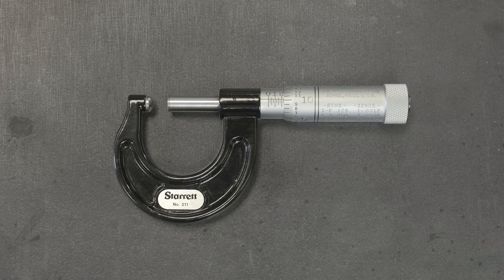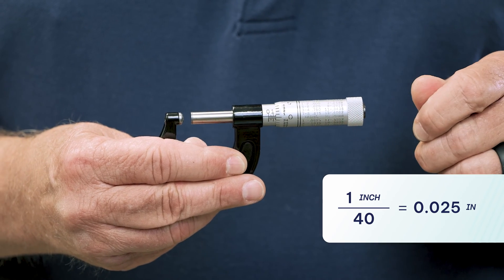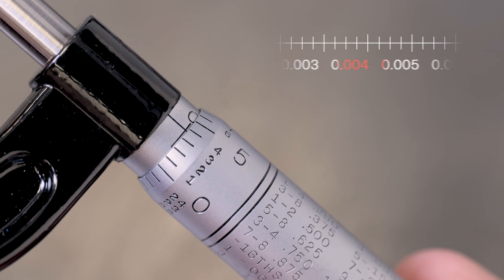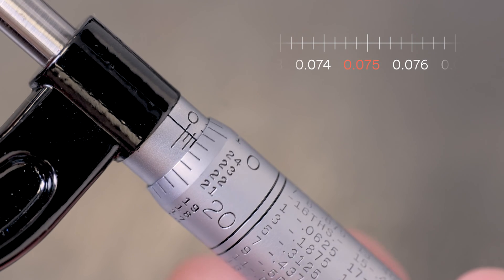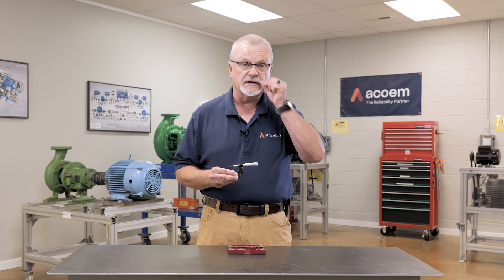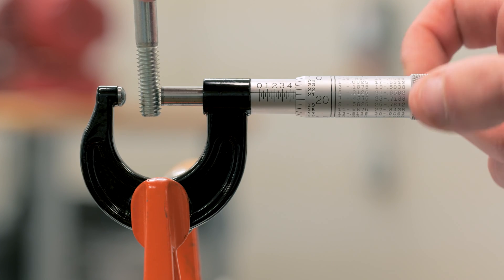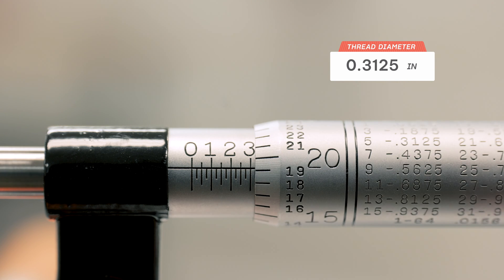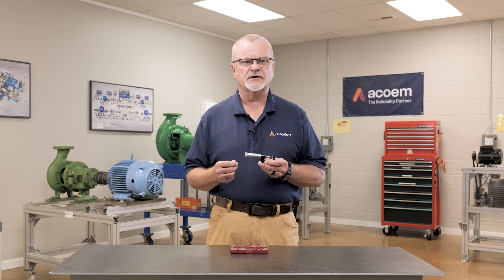How To Use A Micrometer | Precision Maintenance Toolbox | ACOEM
A micrometer is a gauge that is meant to measure small distances or thicknesses between its two contact faces. Each face can be moved away from or towards the other by turning a screw with a fine thread. The micrometer is an essential tool for measuring anything with precision.

Follow along with Acoem technical trainer Stan Riddle as he guides us through the parts of a micrometer, how to read it, and how to measure with it.

00:00 - Intro
00:17 - Parts of a Micrometer
00:30 - Reading a Micrometer
02:12 - Micrometer Graduations
02:31 - Demonstration
03:24 - Conclusion

to learn more about our Reliable Precision Maintenance (RPM) class. This three and a half day intensive training program covers the principles and techniques of shaft alignment, vibration data collection and analysis, balancing, precision measuring tools, lubrication, mechanical seals, and efficient maintenance practices.

“I Feel Good” licensed via Music Vine: ROXMA06WAZNX9FVO